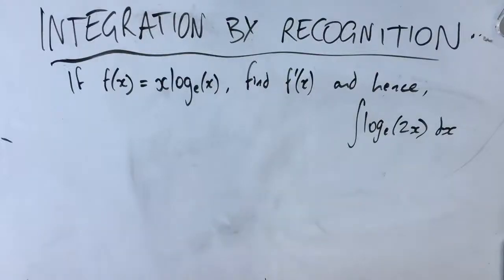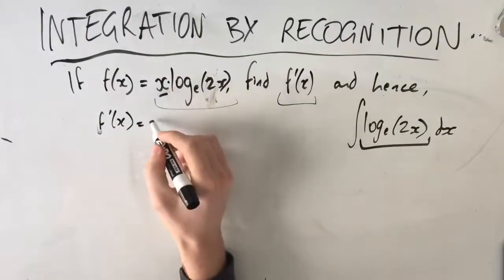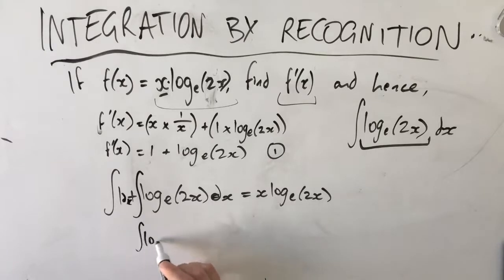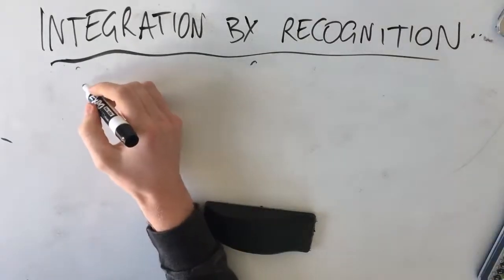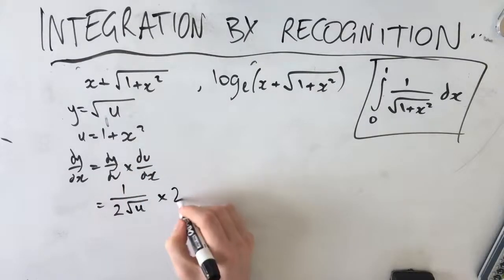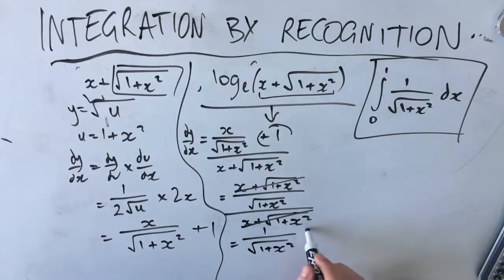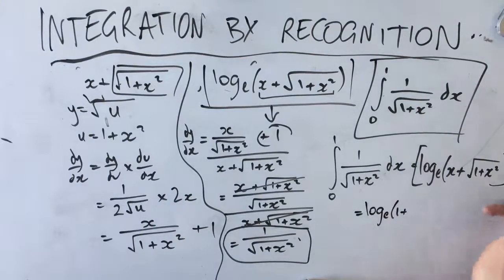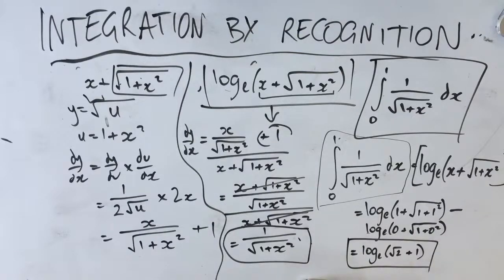Integration by Recognition Tutorial - VCE Maths Methods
Ever struggled with Integration by Recognition in Maths Methods?